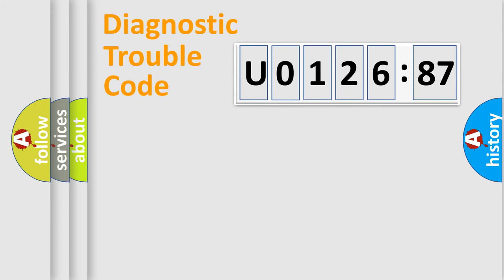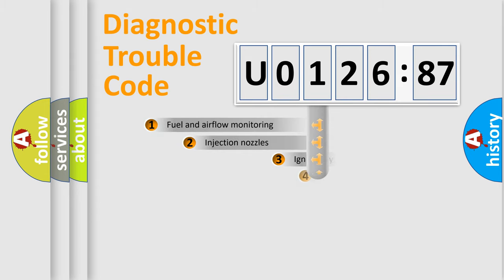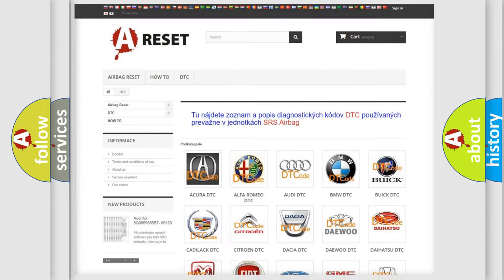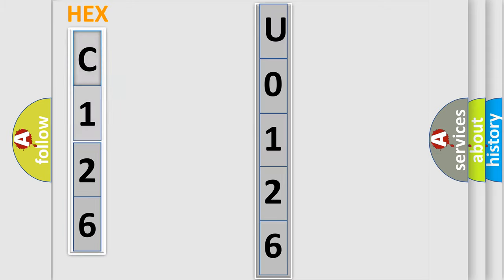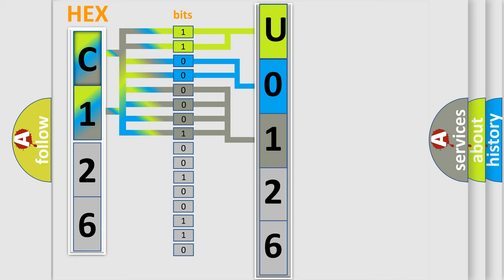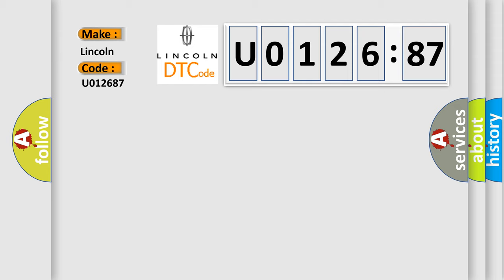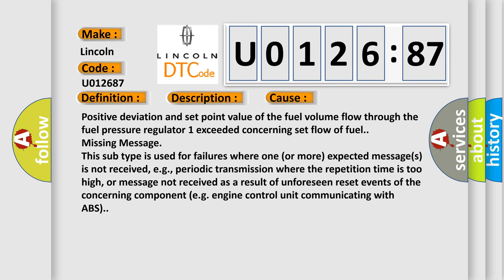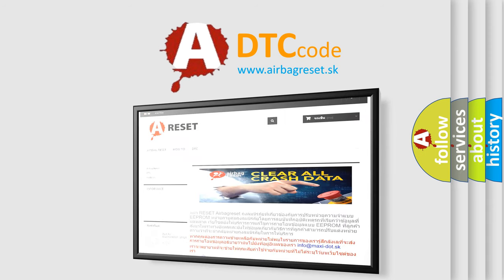DTC Lincoln U0126-87 Short Explanation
Contents:
0:21 Basic DTC analysis according to OBD2 protocol standard.
1:48 Insight into programming
2:58 A diagnostically understandable description of the Diagnostic Trouble Code
3:05 Basic error definition

Make:
Lincoln
Code:
U0126 87
Definition:
Fuel Pressure Regulator Performance Signal Amplitude Less Than Minimum
Description:
The engine is running.The DTCs runs continuously once the above conditions are met.
Cause:
Positive deviation and set point value of the fuel volume flow through the fuel pressure regulator 1 exceeded concerning set flow of fuel.
Failure Type:
Missing Message